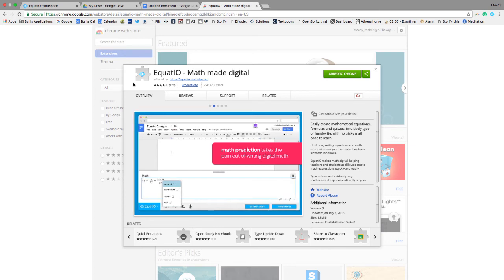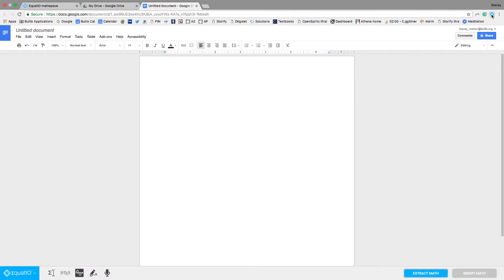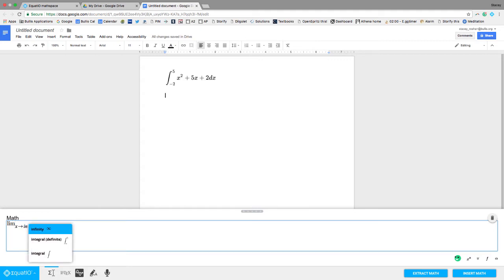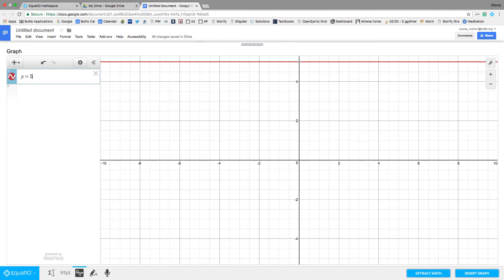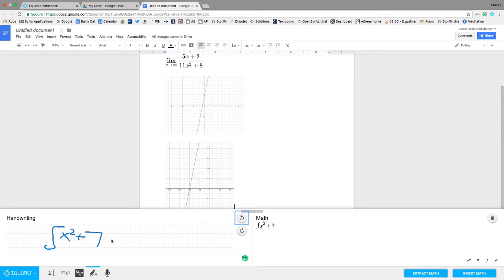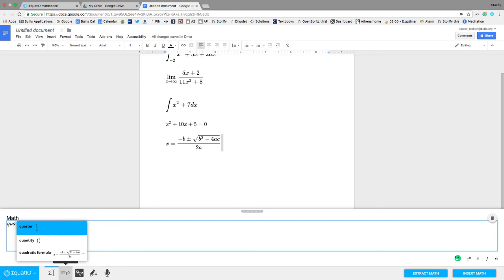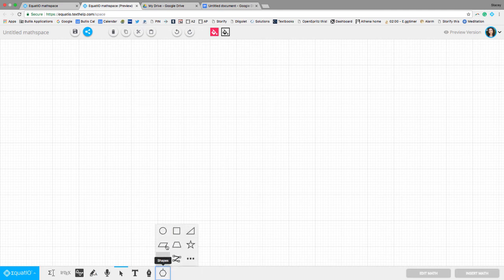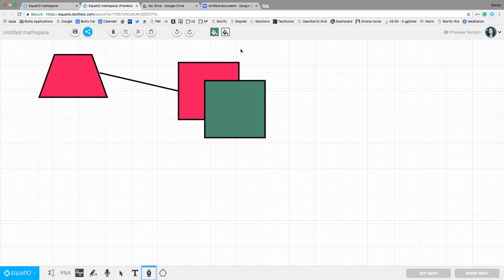EquatIO Demo - Adding Equations & Graphs to Google Docs